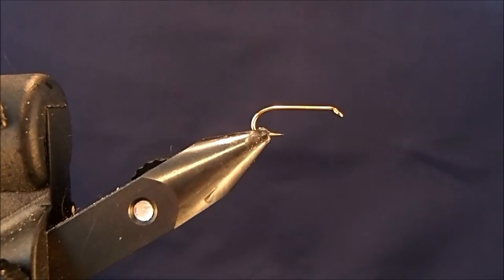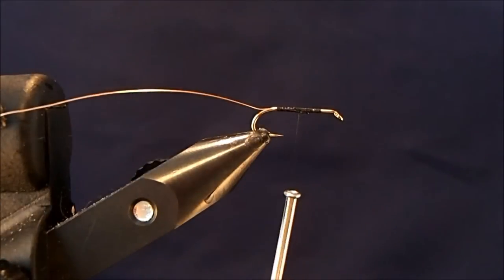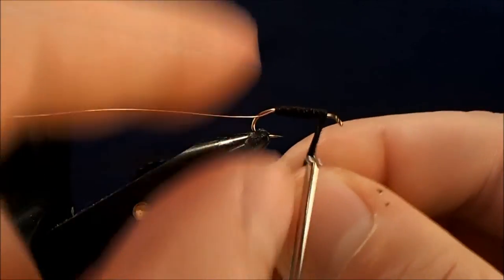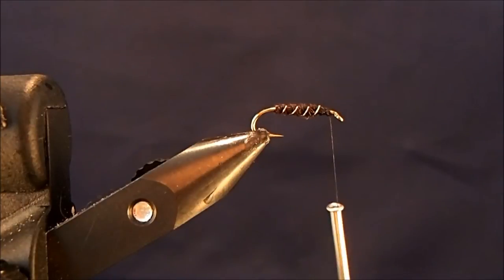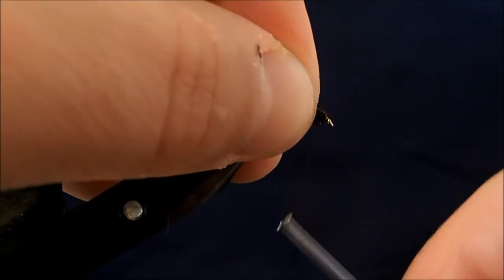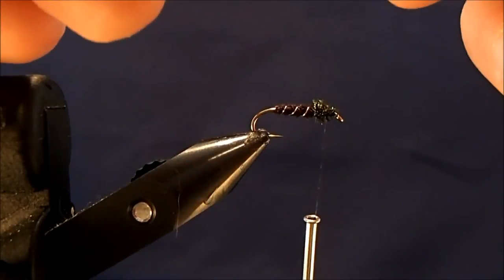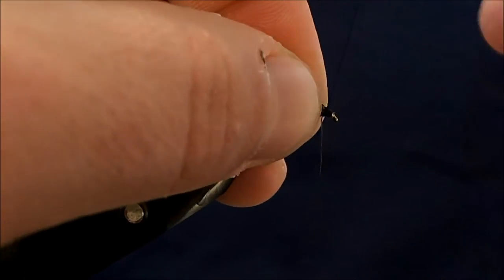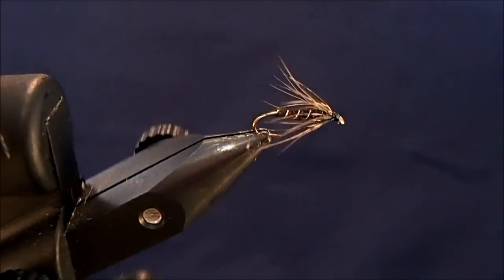Pheasant Tail Wet Fly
Hammer Creek Fly Fishing ties a Pheasant Tail Wet Fly